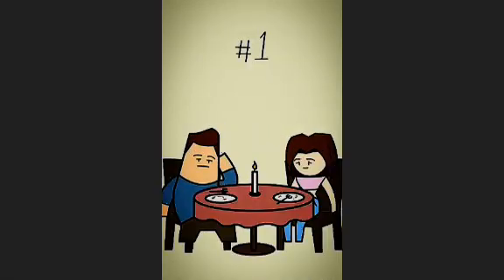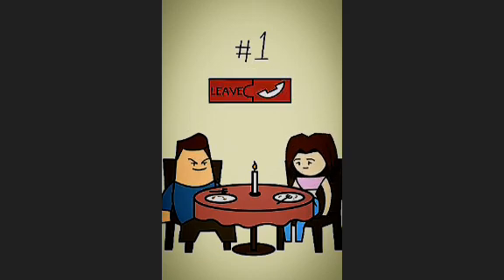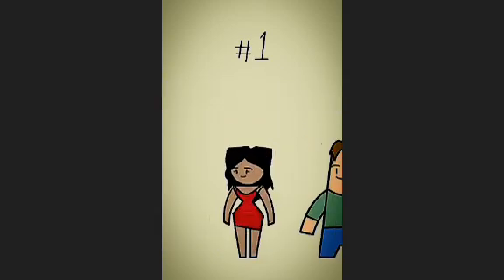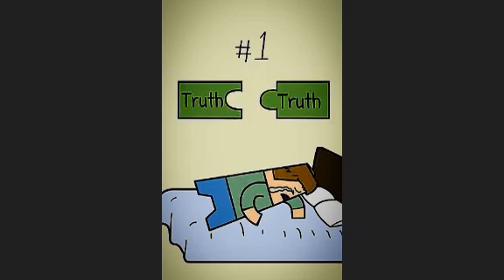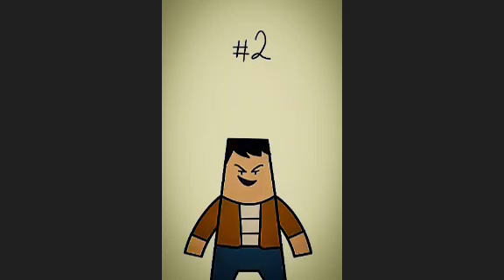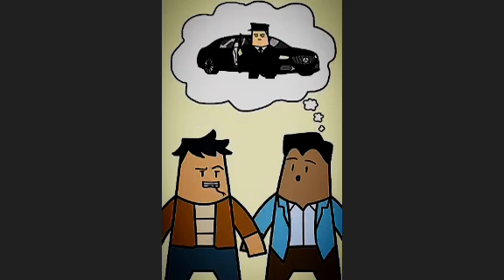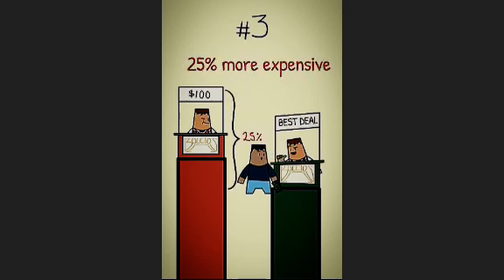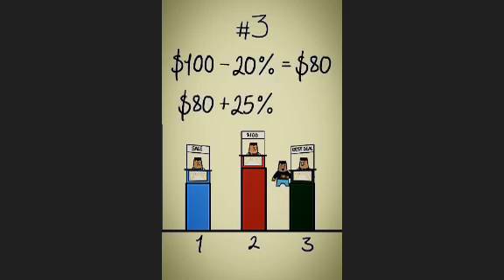How to lie by telling the truth